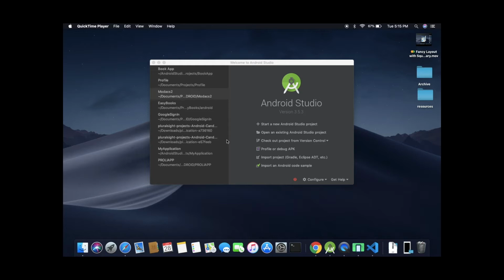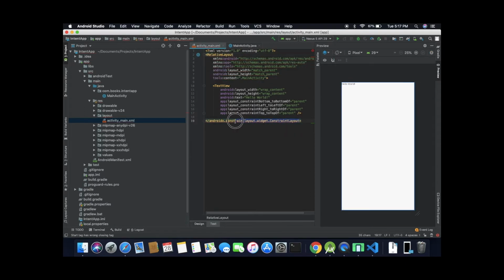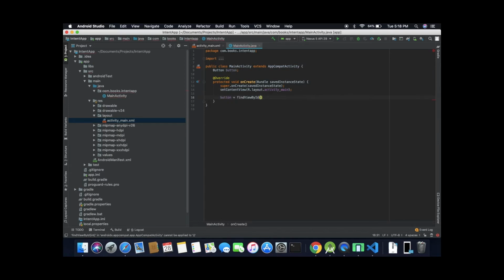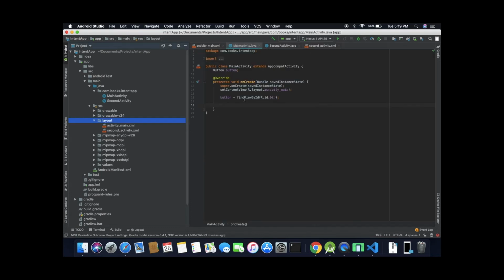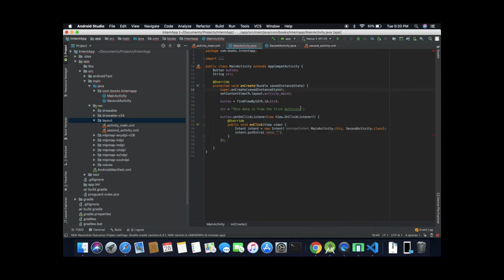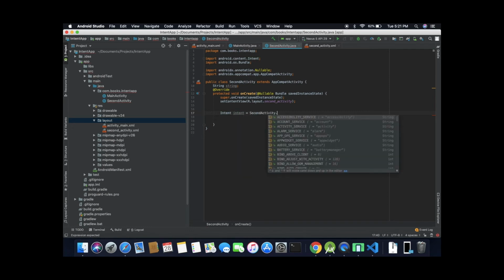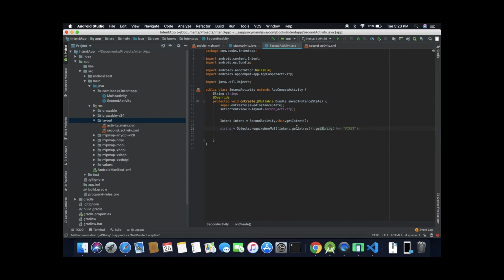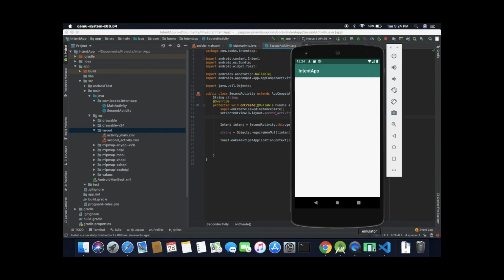How To Pass Data Through Intents in Android Studio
This Android tutorial will teach you how to pass data through intents from one Activity to another.